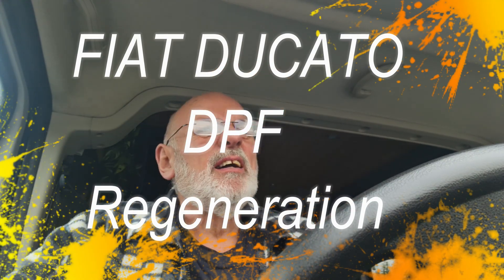FIAT DUCATO DPF Regeneration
Active regeneration is a process in which extra fuel is sent to the DPF, so that its temperature can be raised in order to burn off the excess soot which is starting to block the DPF